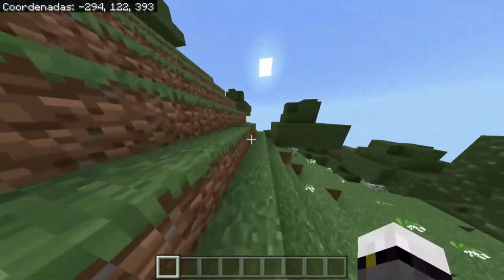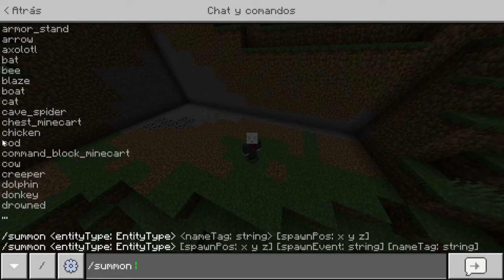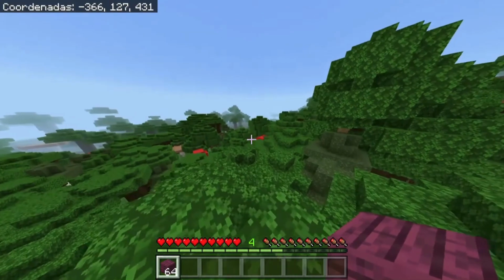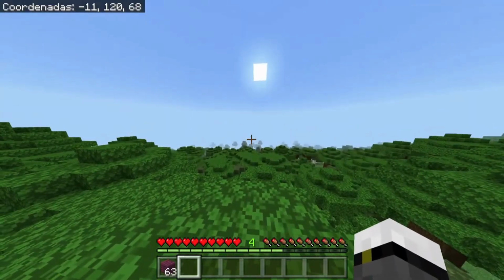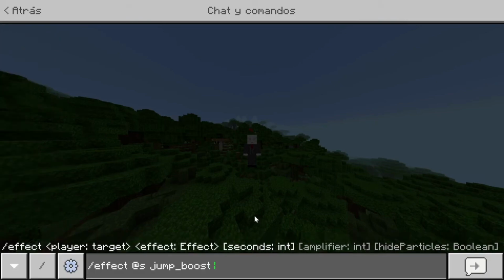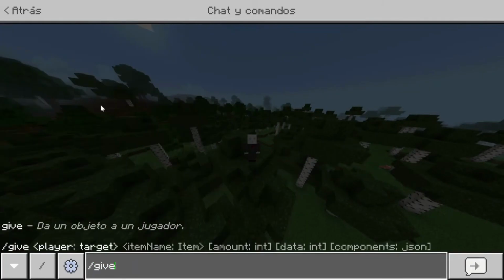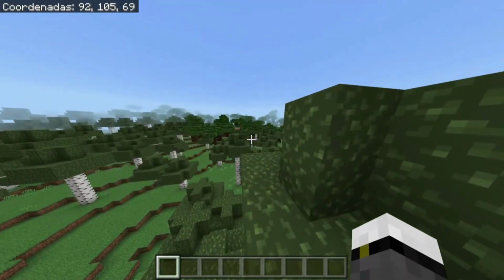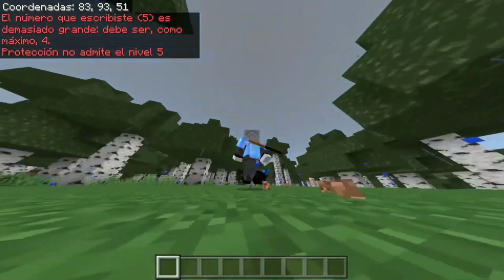👉The BEST COMMANDS for Minecraft JAVA and BEDROCK👈